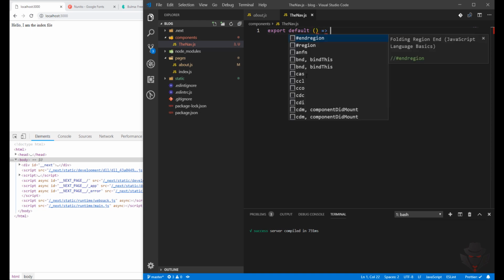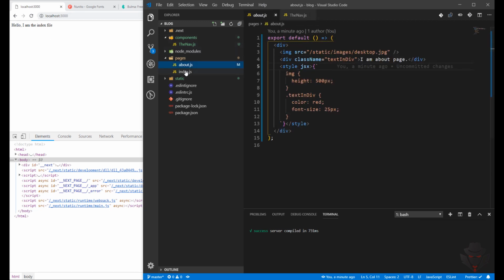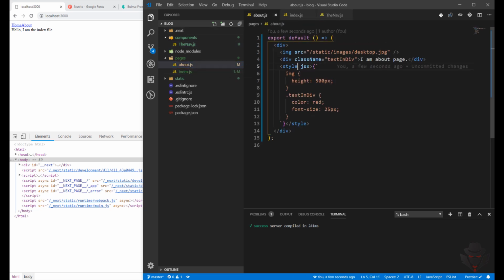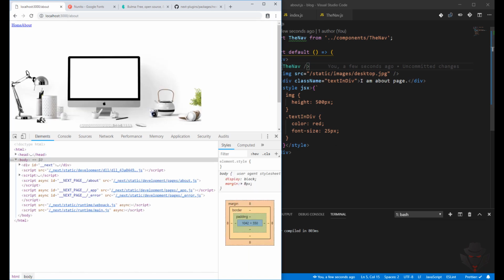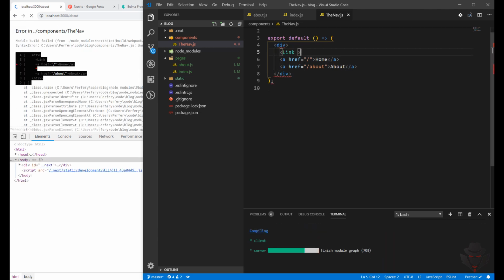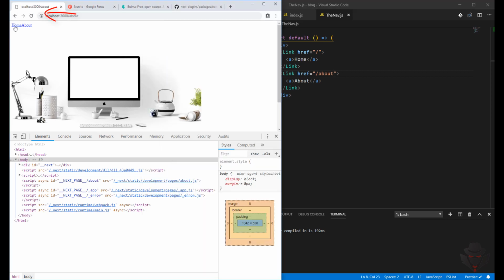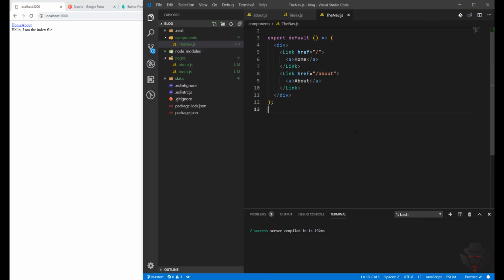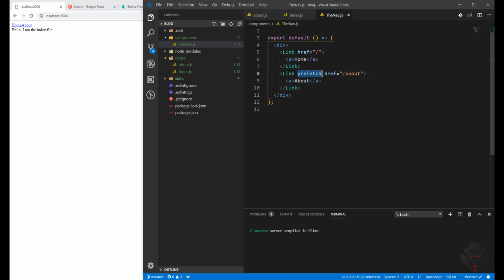09 Shared component nav bar